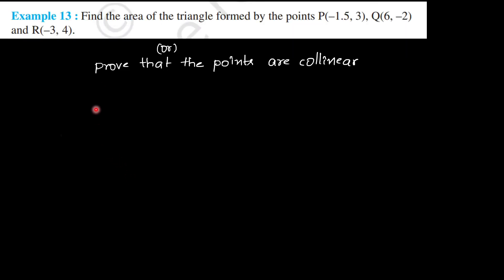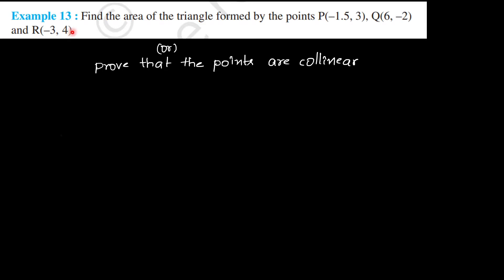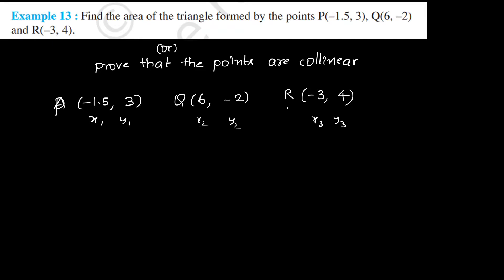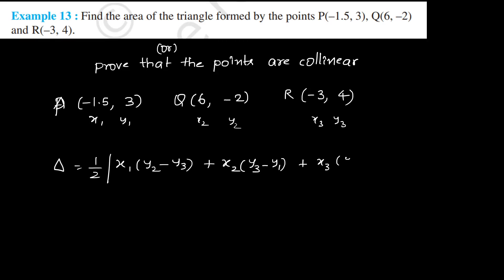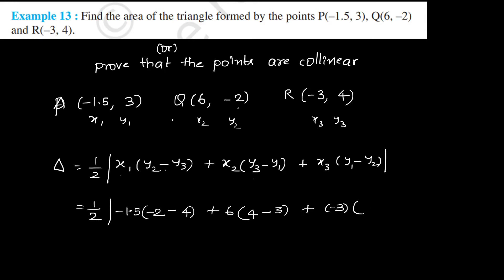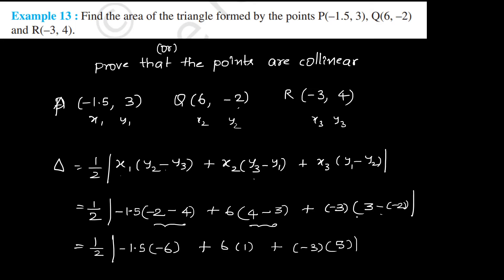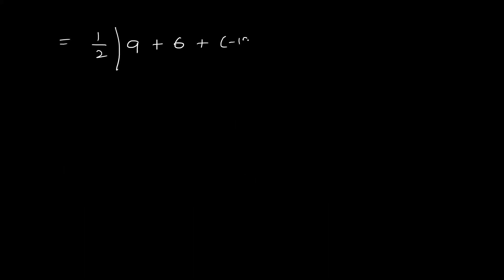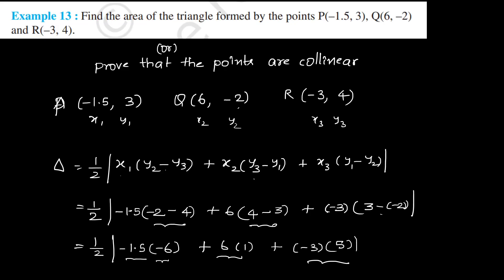EXAMPLE -13 || COORDINATE GEOMETRY || PROVE THAT POINTS ARE COLLINEAR P(–1.5, 3), Q(6, –2) R(–3, 4)